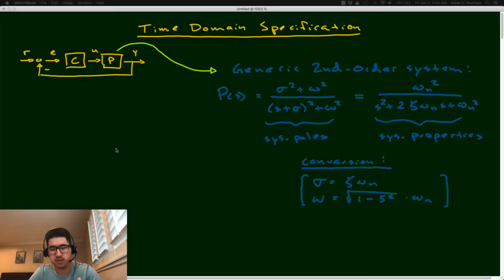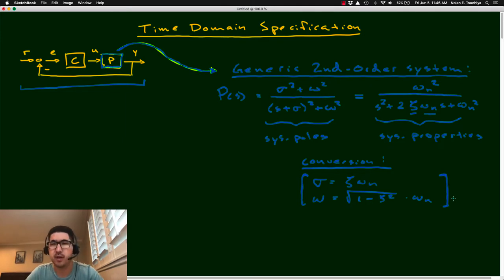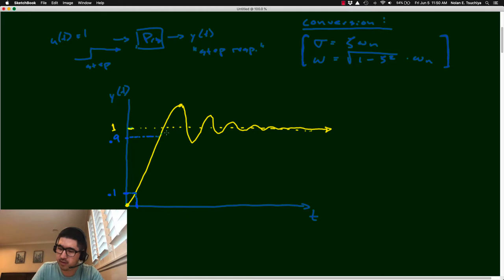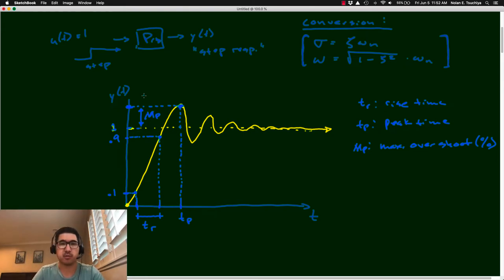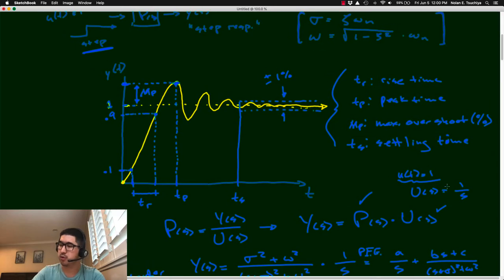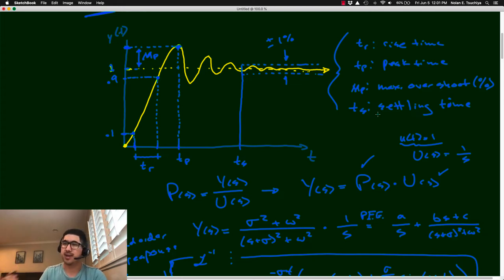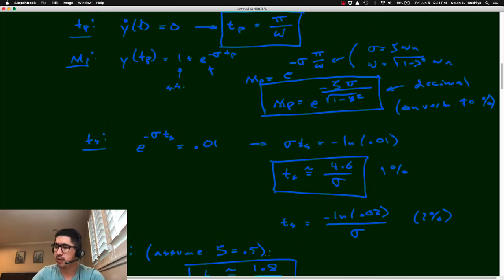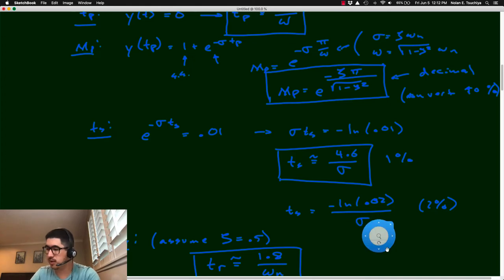Lecture 04 | Time Domain Specification | Feedback Control Systems ME4391/L | Cal Poly Pomona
ME4391/L: Control of Mechanical Systems
Lecture 04 - Time Domain Specification